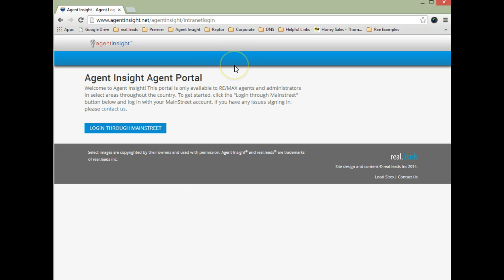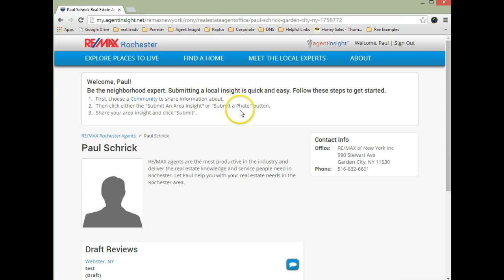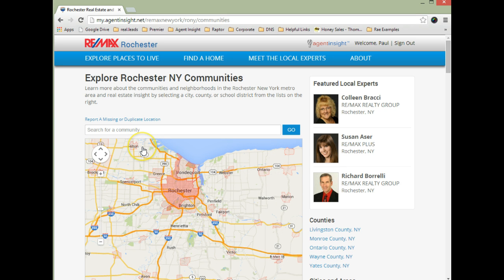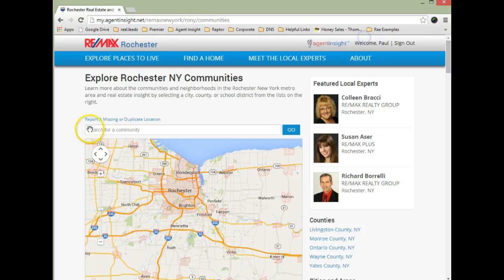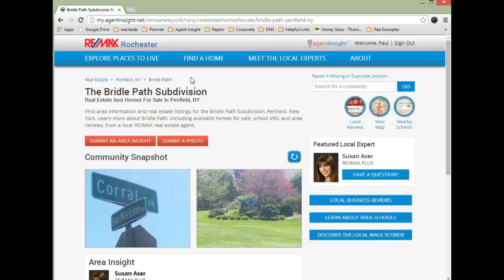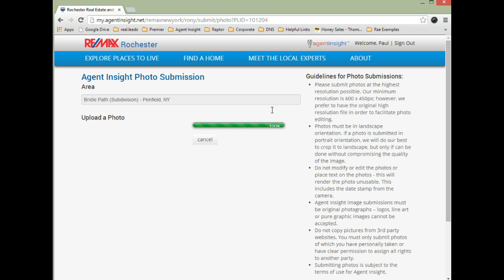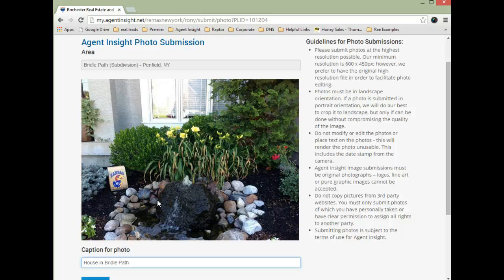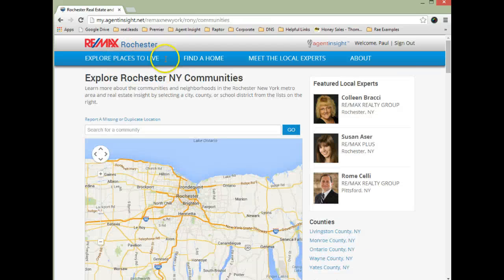Agent Insight: Photo Submission Using Browswer